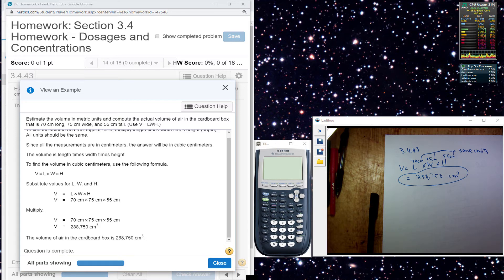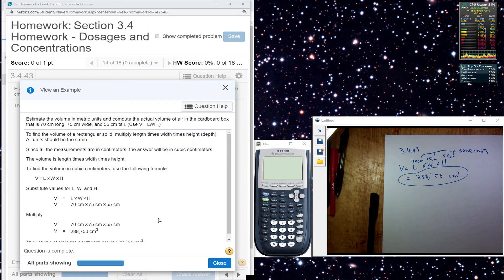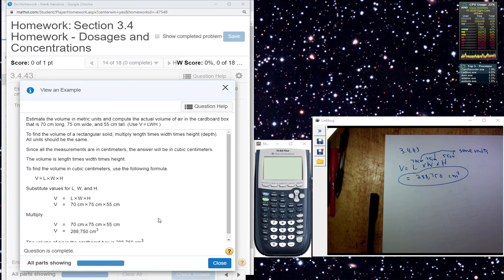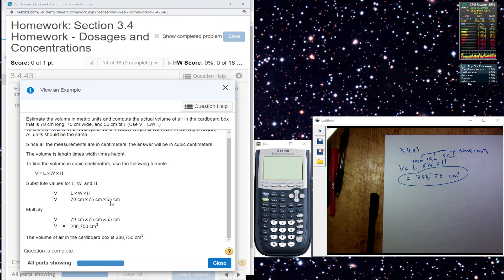3 4 43